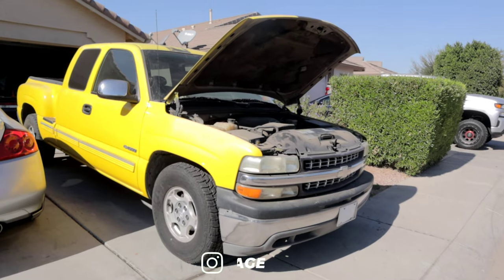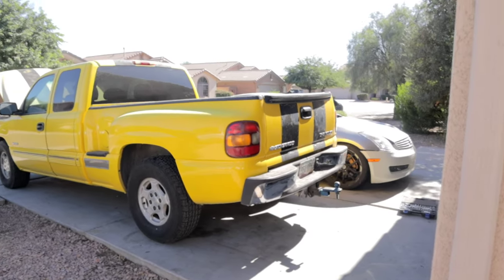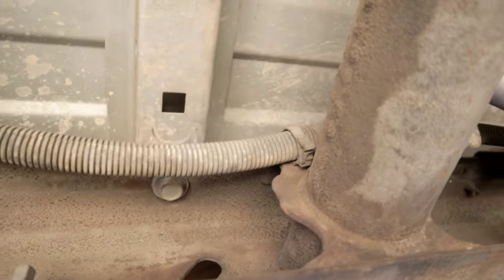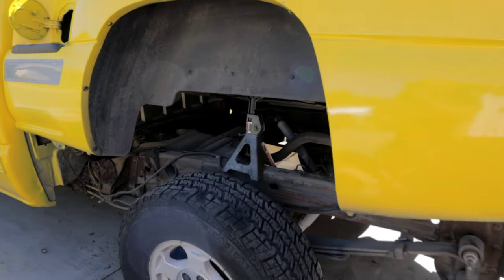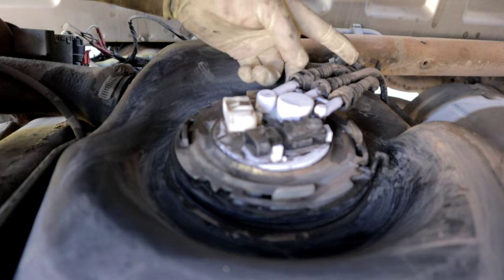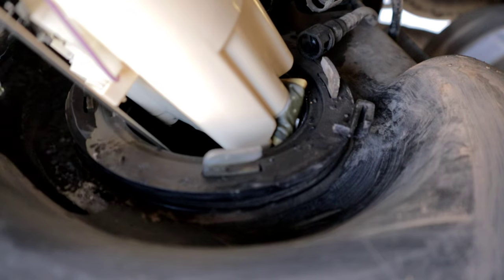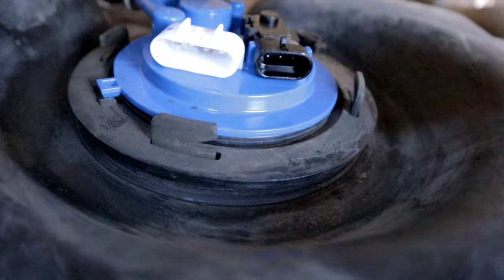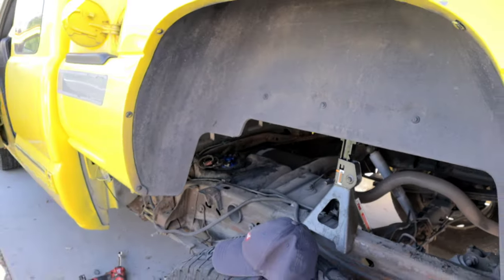2001 Chevy Silverado fuel pump replacement one person method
Welcome Back! In today's episode I show you how to replace your fuel pump on a General motor chevy silverado. the process shown in the video will apply to countless trucks/suvs.

fuel pump

My favorite gloves
Diamond Grip Latex Gloves

Canon M50 Kit

Action Camera
GoPro Hero 7 Black

My Favorite Mini Tripod
Manfrotto PIXI Mini Tripod, Black